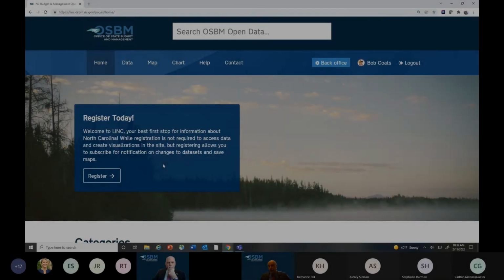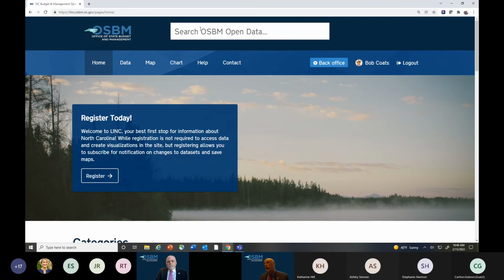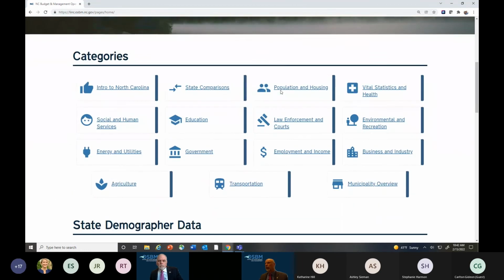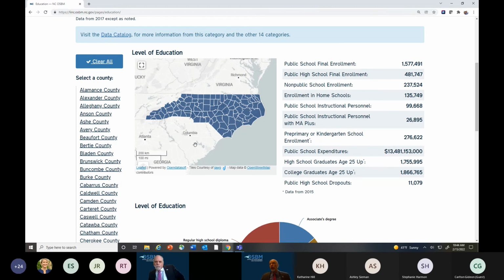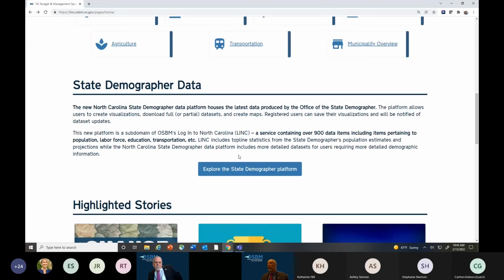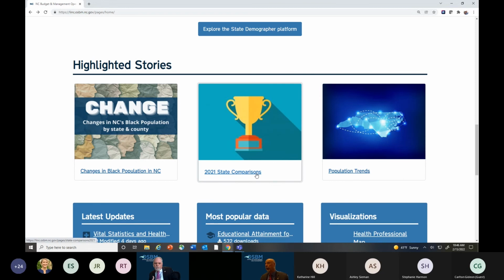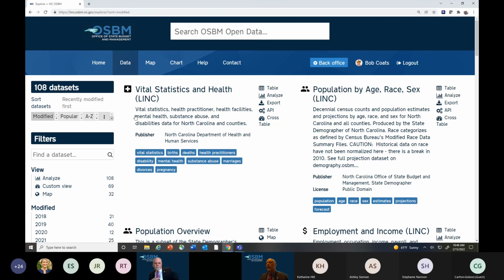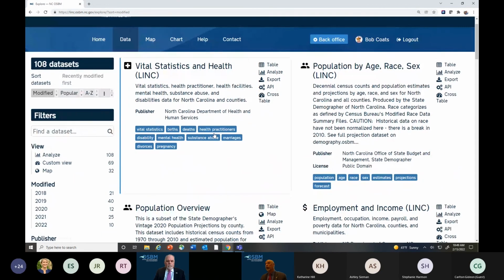Introduction to Navigating LINC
The Log Into North Carolina (LINC) data platform allows users to access data about the state. It is a best first stop for information about the state. Learn what kinds of data sets you can find on LINC and how to navigate around the platform.